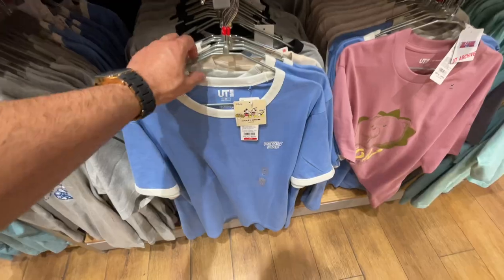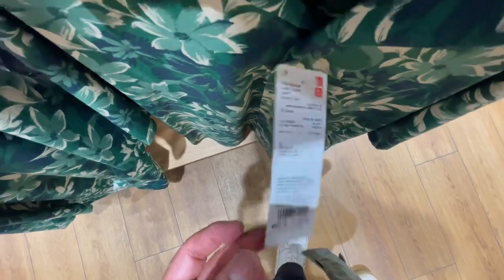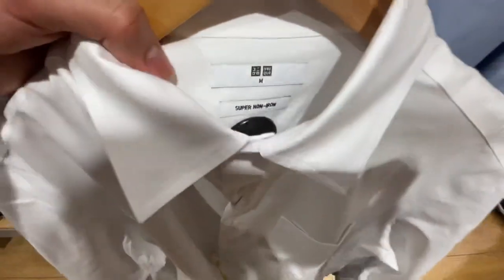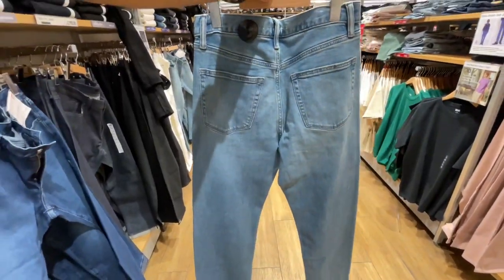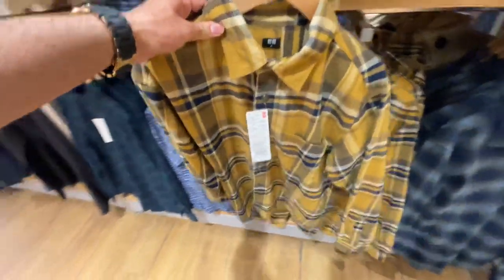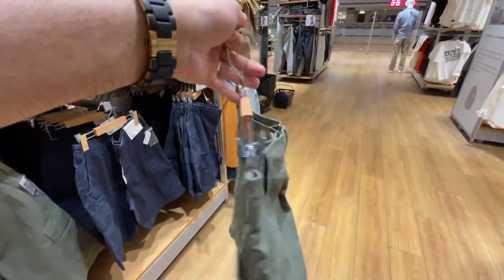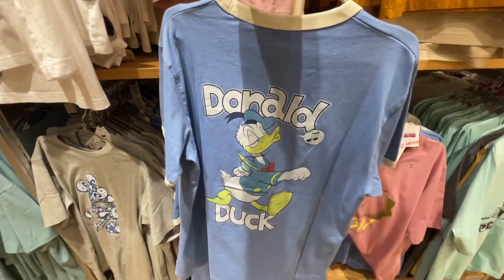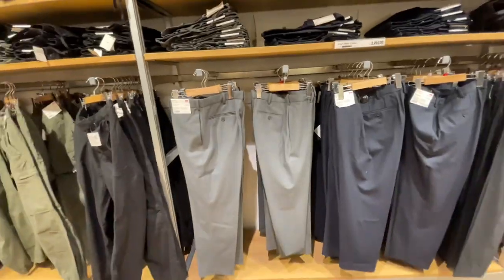*HUGE* UNIQLO Shopping Haul For Men | Top 10 UNIQLO Outfits in Budget